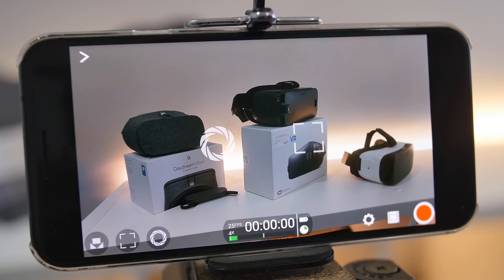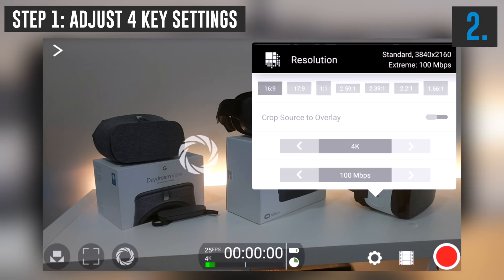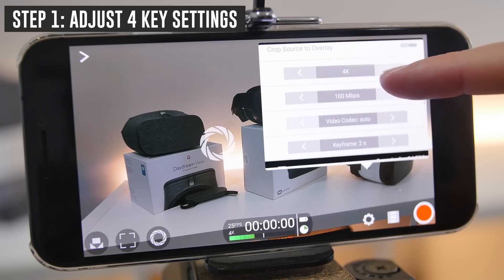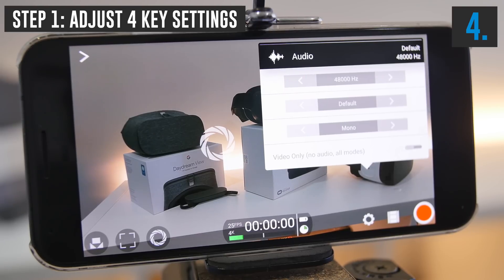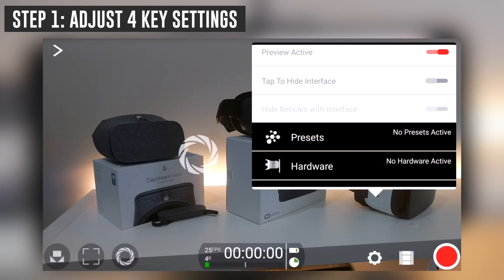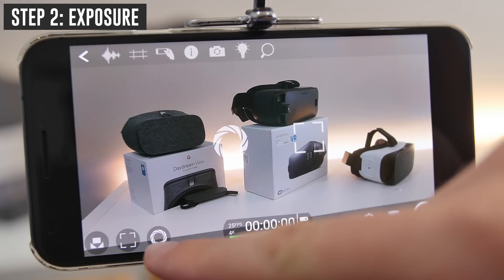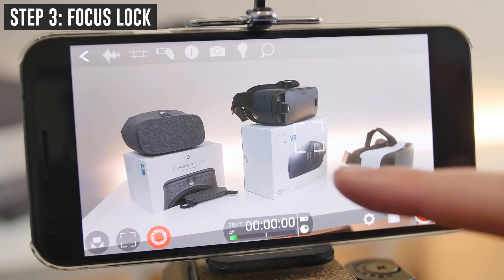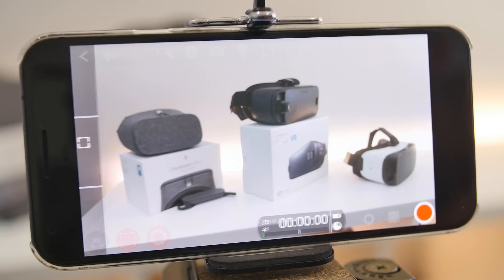FiLMiC Pro Tutorial - Filming with iPhone & Android Camera Apps!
This FiLMiC Pro tutorial will get you great results filming with Android and iPhone camera apps, FAST! *** FiLMiC Pro [iOS] -- [Android]

Recently we released videos covering the BEST Camera Apps for shooting video on Android On both platforms, FiLMiC Pro was one of our top picks.

It’s incredibly powerful and has a TON of options… In this video we run through a full FiLMiC Tutorial to show you exactly what you need to know to film with both iPhone and Android smartphones, and start getting awesome results FAST!